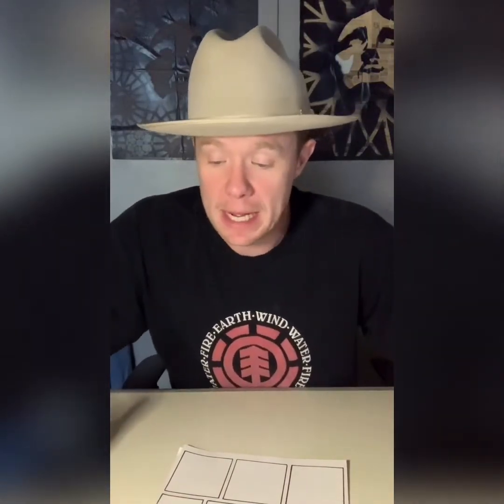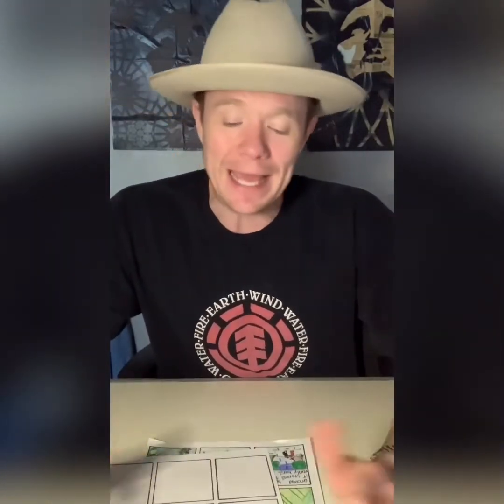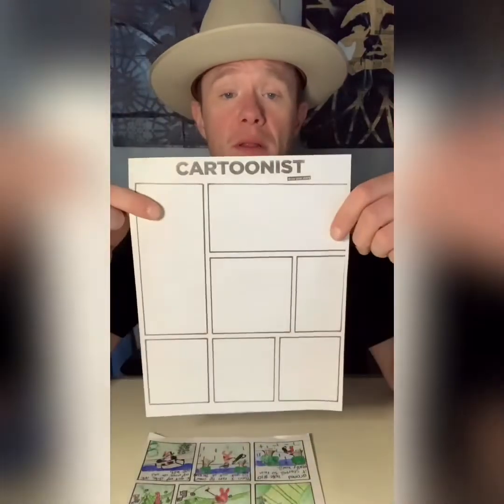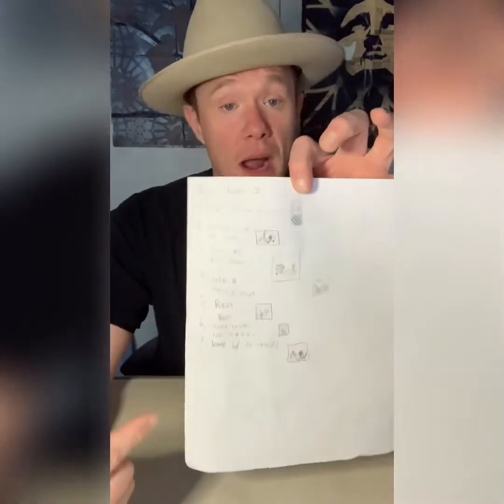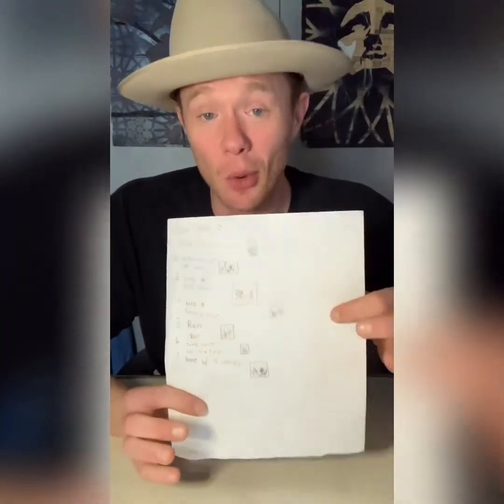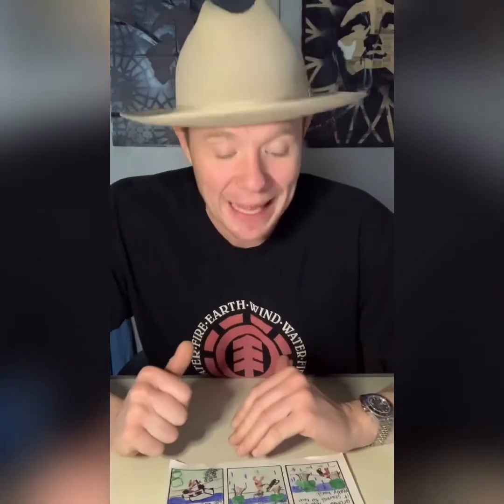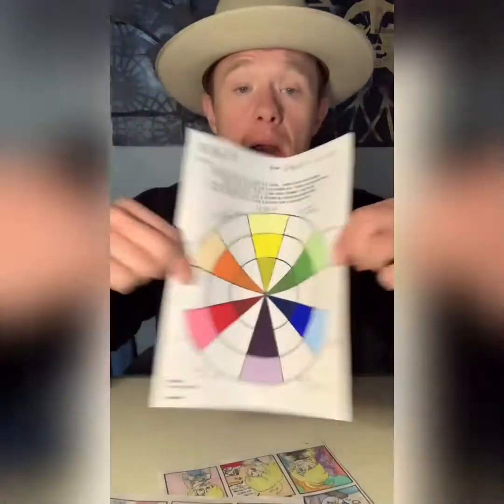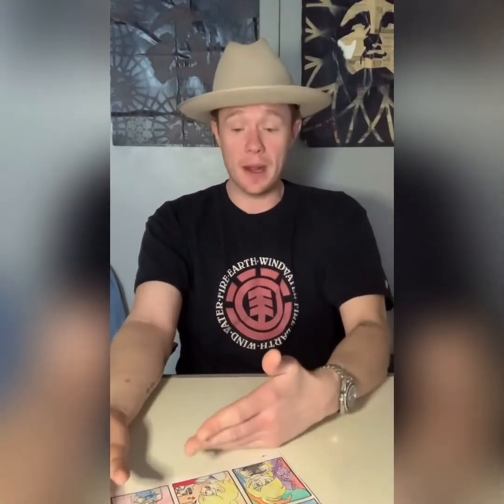Art Foundations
Welcome vid with info about Autobiographical Cartoonist Illustration.